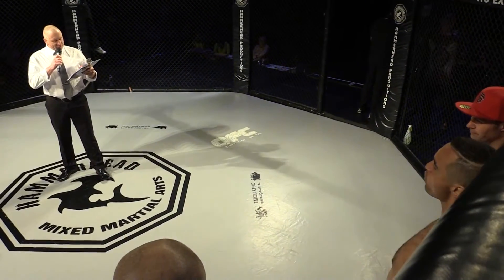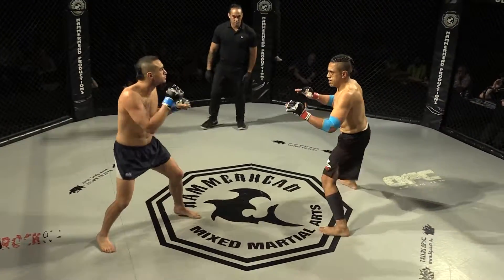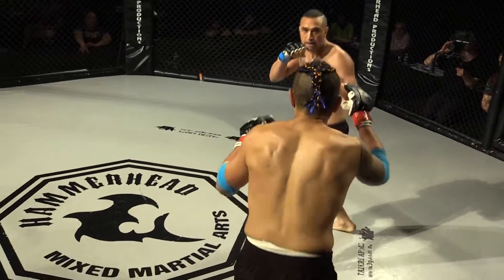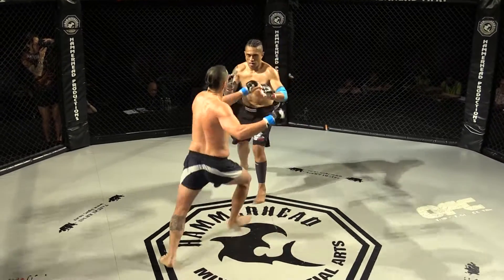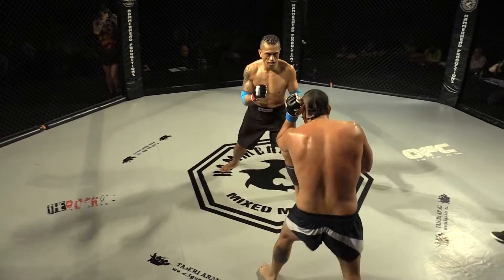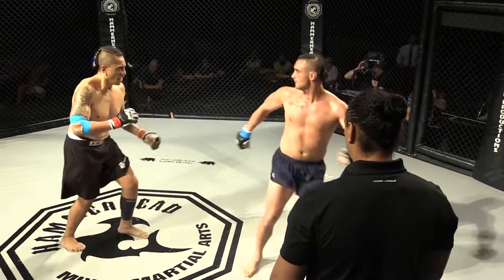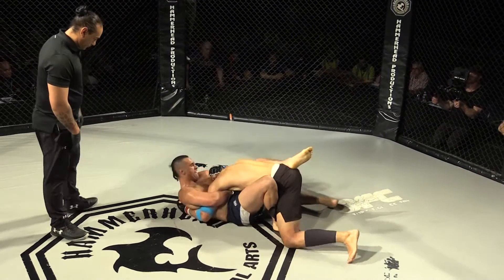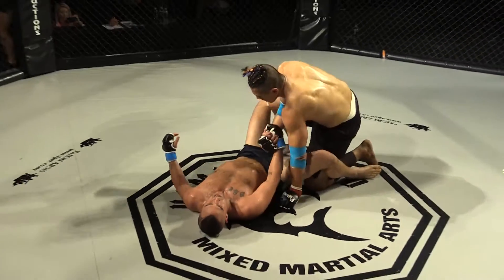Motu Huch V Lloyd Waretini | MMA 84kg | Bucket List 2